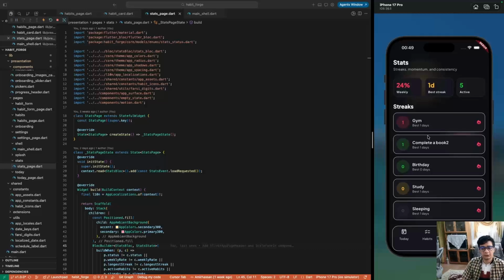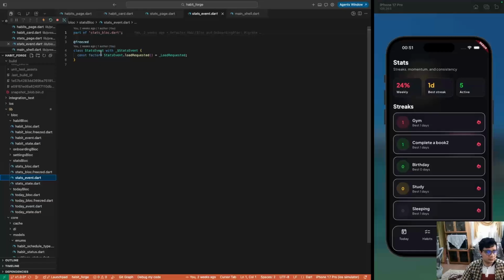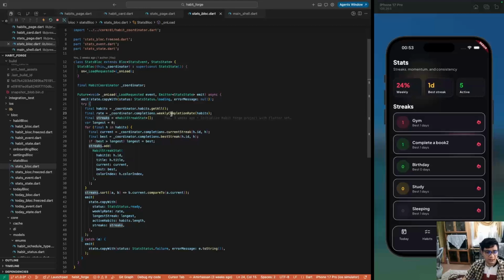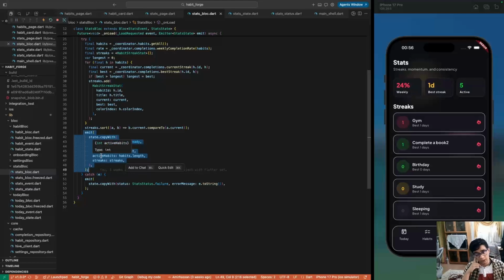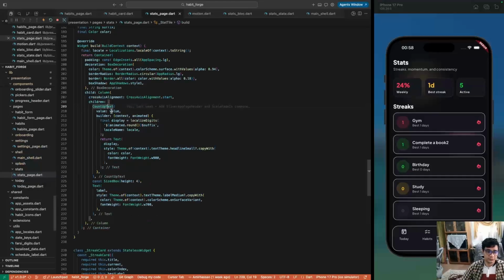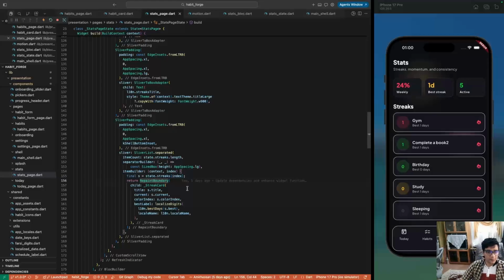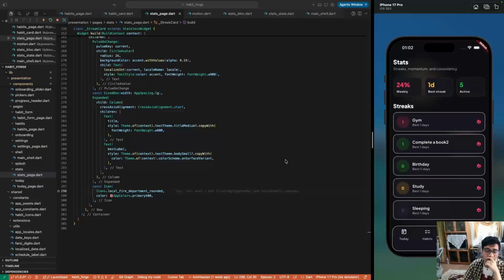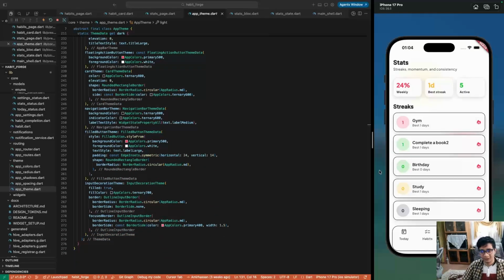Building a Production-Grade Habit Tracker in Flutter 2026 | Stats Page & Streak Analytics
In Episode 5 of the Production-Grade Habit Tracker in Flutter 2026 series, we build the Stats Page — turning raw habit completion data into meaningful progress and consistency insights.

In this episode, we implement:

📊 Weekly completion statistics
🔥 Current & best habit streaks
📈 Active habits overview
🎯 Per-habit streak tracking
🧩 Reusable statistics UI components
🏗️ Integration with the existing production-grade architecture
📱 Responsive Flutter UI based on the final app design

The goal isn't just to make another habit tracker. We're building the application with production-grade architecture, maintainability, scalability, and clean separation of concerns in mind.

Series: Building a Production-Grade Habit Tracker in Flutter 2026
Episode: 5 — Stats Page

🔗 More projects & source code:
hasanm08.github.io